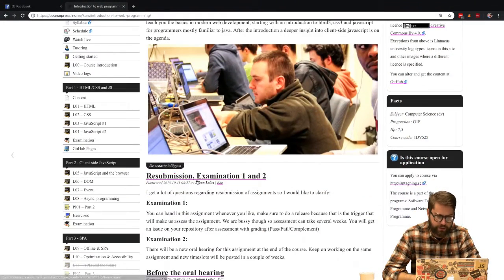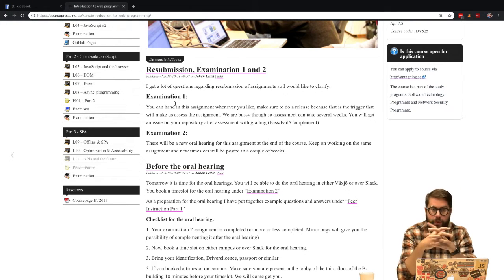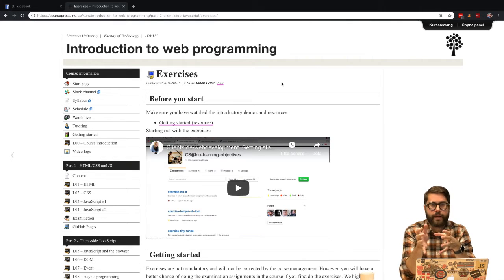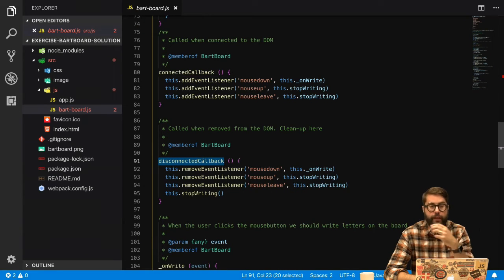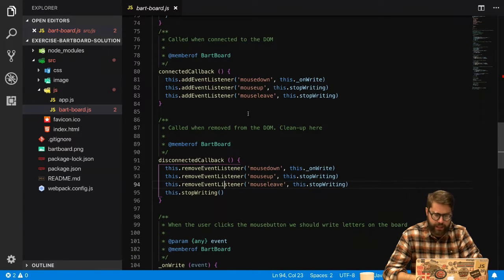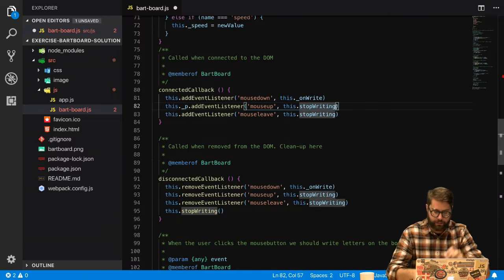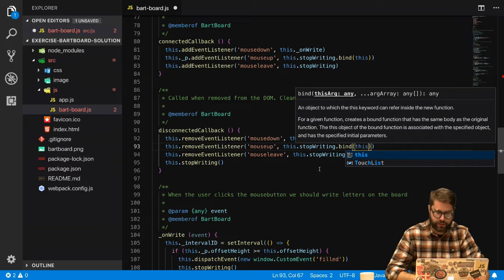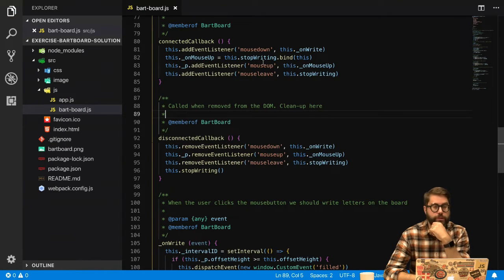1DV525 - Vlog W41 - The bun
Video log in the course 1DV525 at Linnaeus university HT2018.